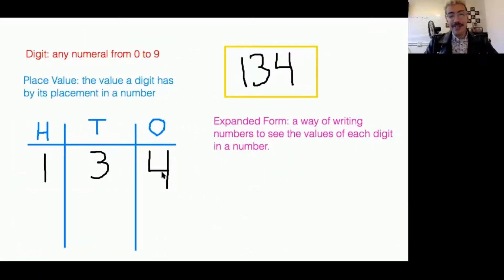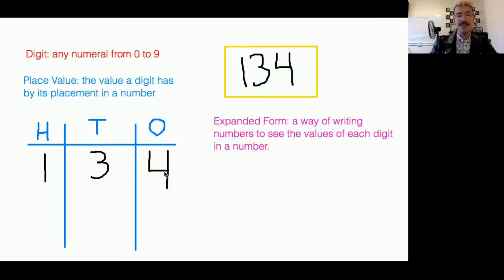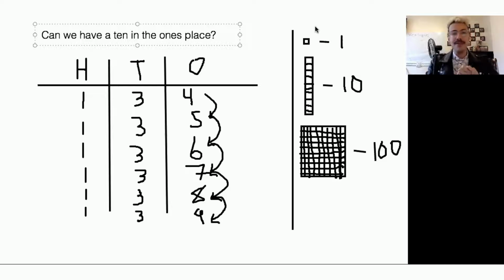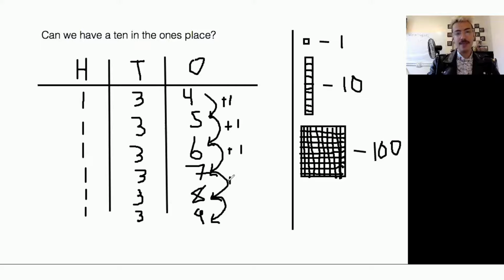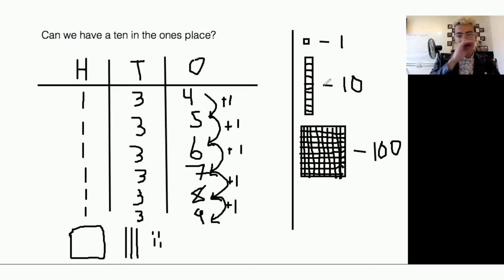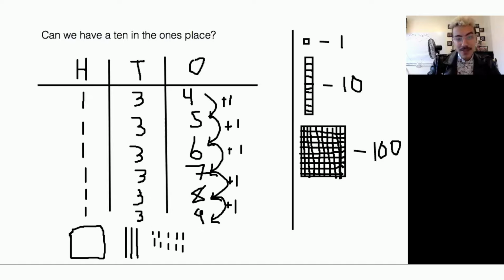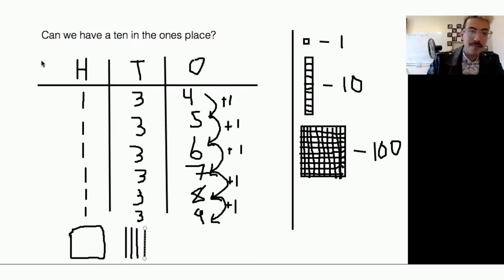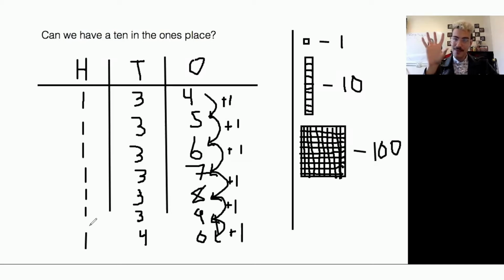Place Value with Even And Odd Numbers Part 1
In Part 1, let's define what is place value and digits. Let's explore what it means to be a one, ten, and hundre.